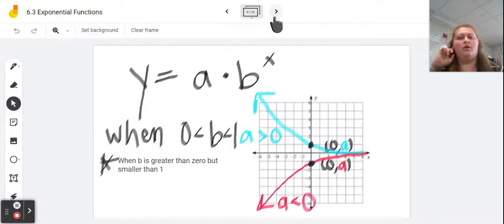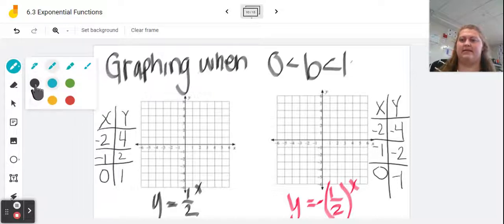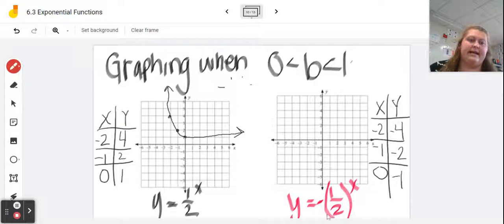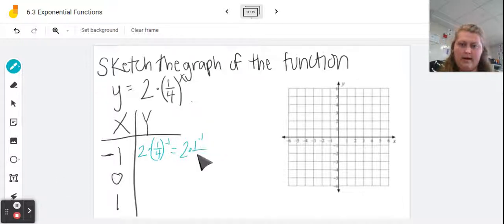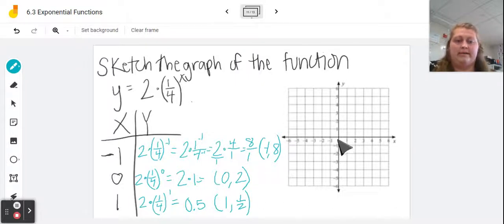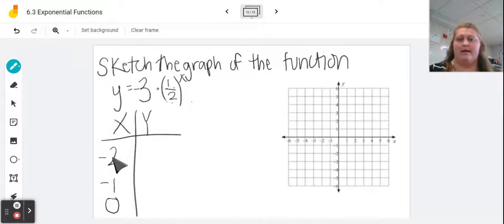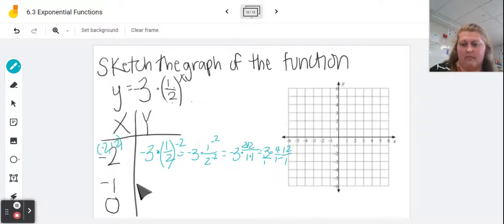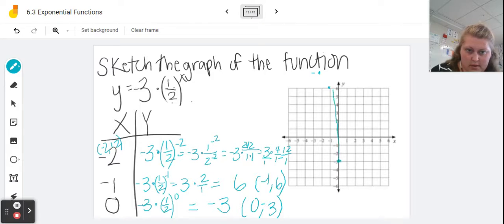6.3 part b Algebra April 13th